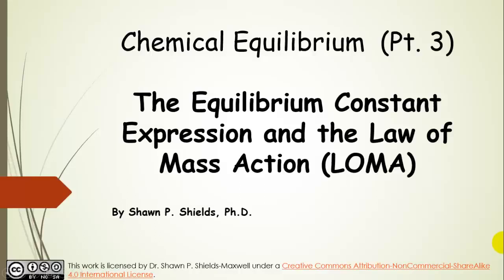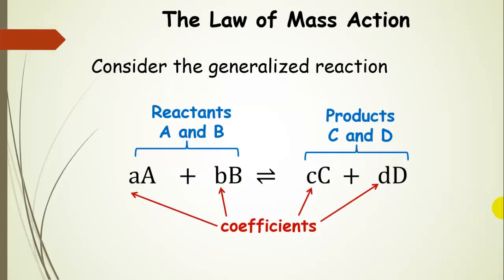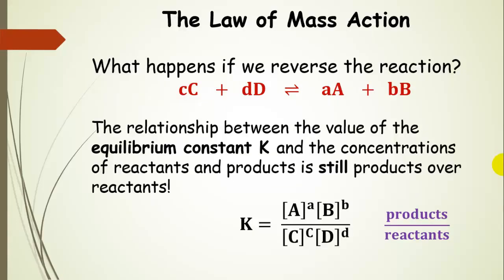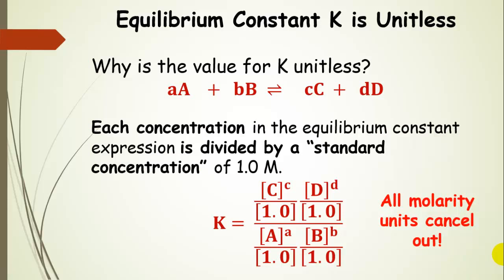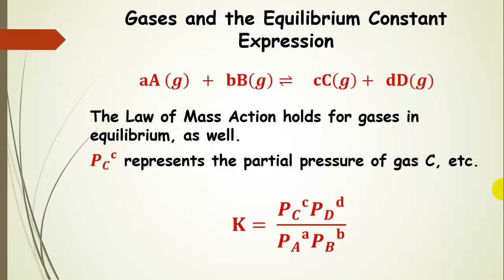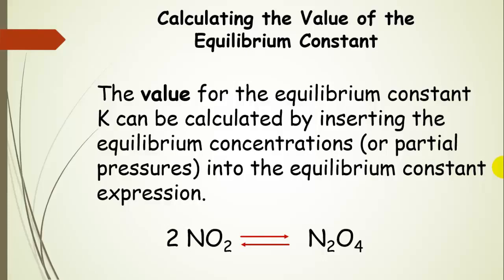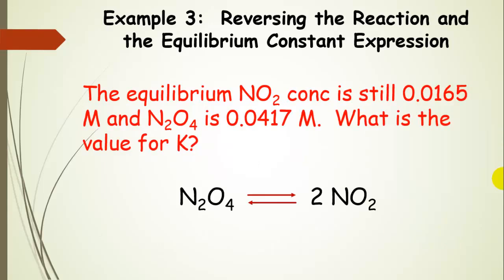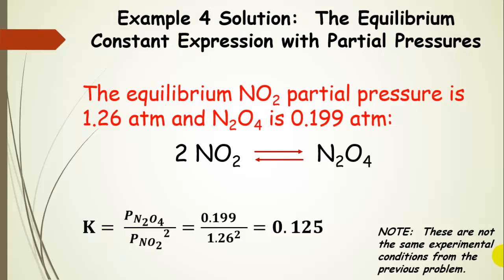EQM 03The Law of Mass Action and the Equilibrium Constant